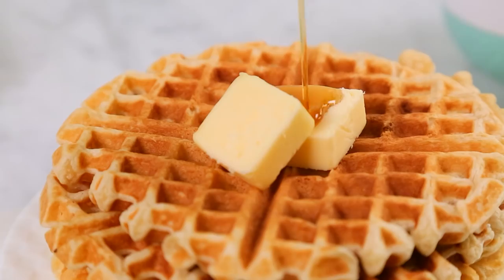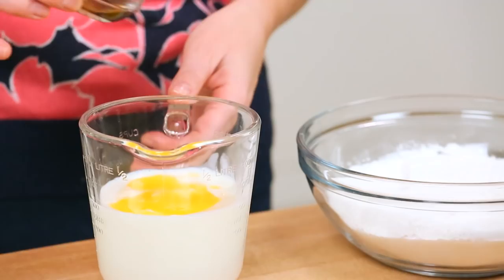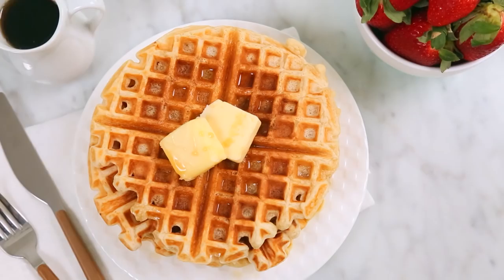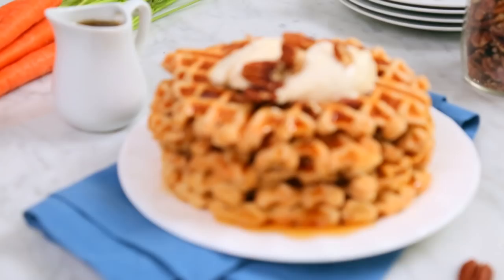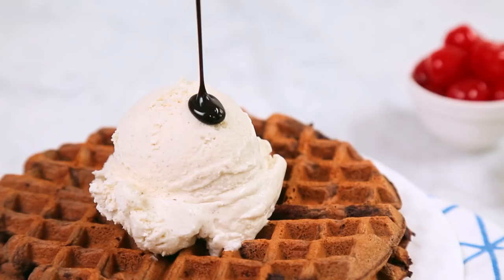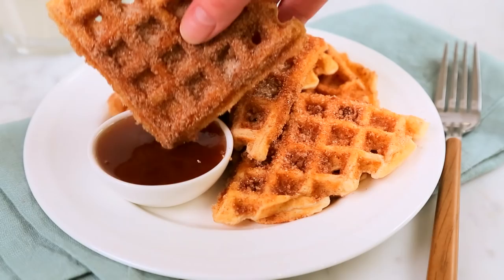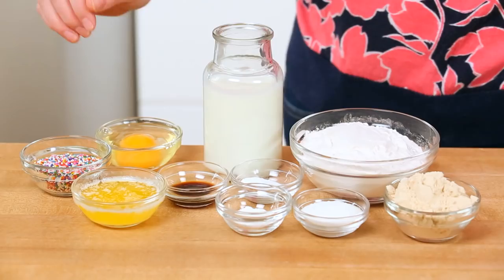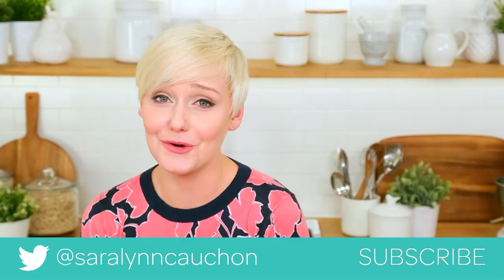WAFFLES 5 Delicious Ways | Happy Waffle Day